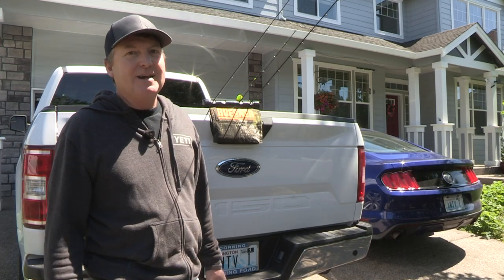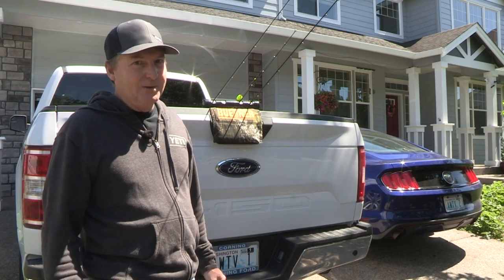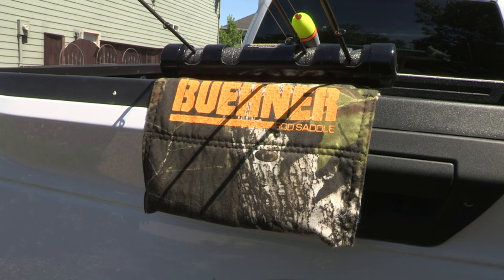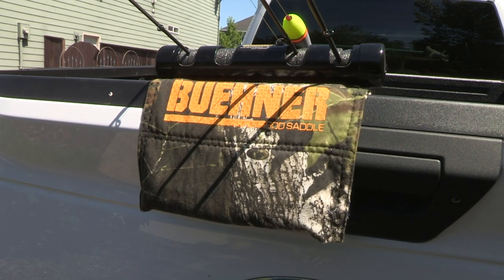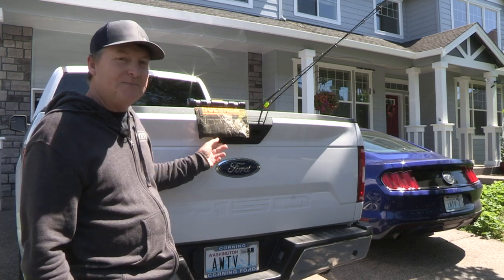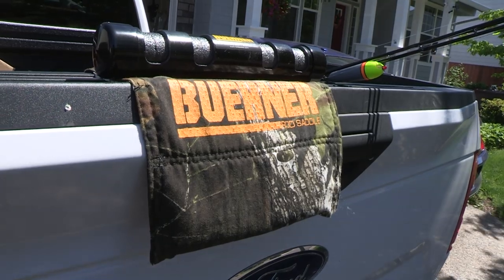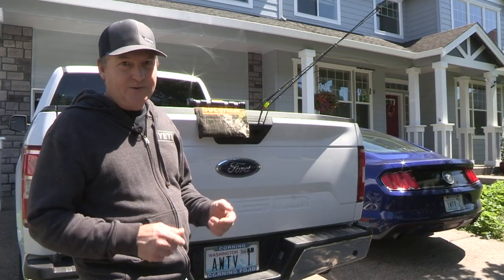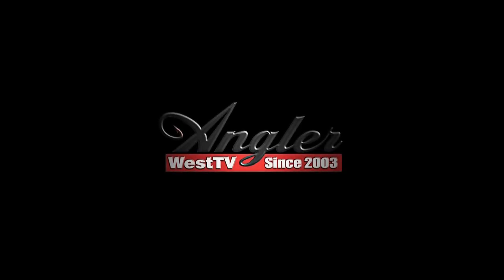Buehner Rod Saddle For Trucks That Hunt Fish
Steelhead hunters this is for you! Or, for anytime you're transporting rods in the back of a pick up truck. Also great for boats. No more tangled and broken rods. The bottom of the Rod Saddle has a special material that keeps it from sliding or scratching your tailgate.  Now available in store in Woodland WA and on-line.

Angler West 143 Davidson Ave. Woodland, WA